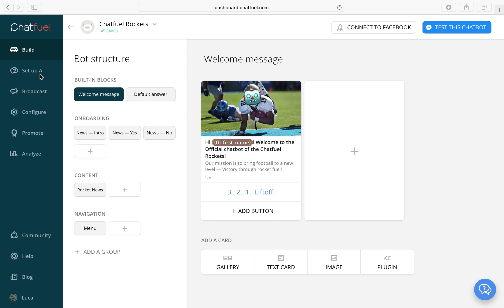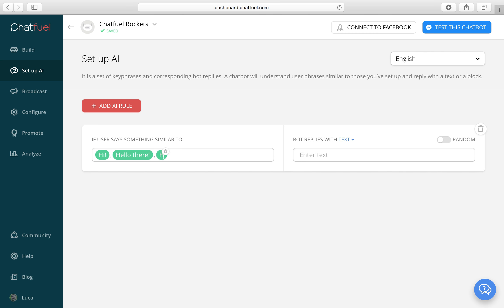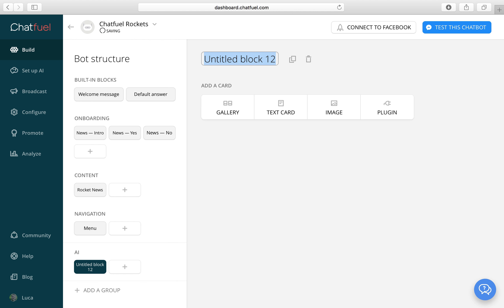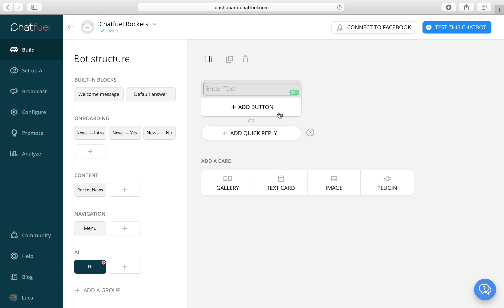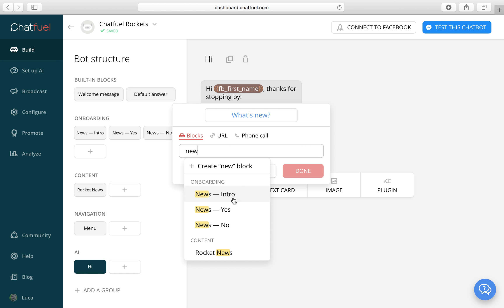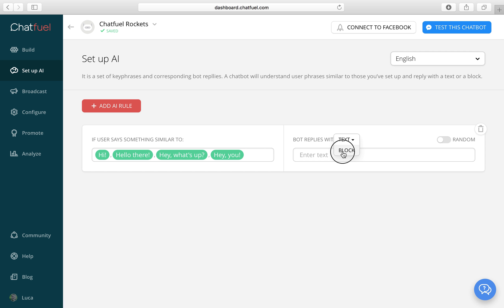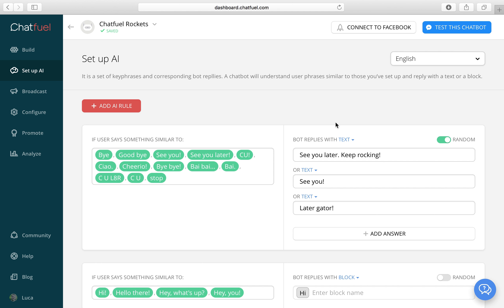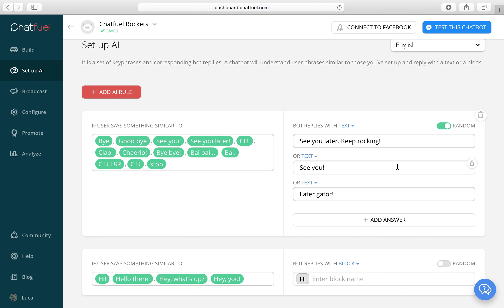How to Make a Chatbot Course Part 8: Setup AI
Learn about bots at: ChatbotsLife.com
Learn about AI at: BecomingHuman.AI

This is one of the Top Course on Chatbots with over 65,000+ Students! Facebook is already reporting that over 300,000+ Bots Have Been Built and more are coming. Join the Bot Revolution!

You will Learn How to Build a ChatBot for Facebook Messenger in 1 hour! You will learn by building 2 bots for Facebook Messenger: a parrot bot and a bot for your favorite football team.

Anyone can make a Bot using this course! This course was Designed so even a complete newbie could create the Football Team Bot.

What you Need to Be Successful in this Course:
- Computer and Internet Connection
- Desire to Learn: Passion for Chatbots & Ai
- 1 Full Day: Some students can complete this course as quickly as a few hours. If you are new to programing, I suggest you take the day and run through this course content first then replay it and build the Parrot Bot.

What technologies are Included? For the front end we will be using JaveScript and Node.js for the backend. You can however use anything you want for the backend (php, ruby, etc). Here is a brief summary of technologies used in this course:
- Chatfuel
- Heroku Servers to Host and Deploy Bot
- Node.js & JaveScript to program the Chat Bot
- Visual Studios as IDE
- Github for Repository
- Facebook Page & Developer Account
*Everything you Need will be provided in this course for Free

You Should take this course if:
- You have a desire to learn how to make ChatBots
- You are new to Chat Bot building
- You want to make a Chatbot Today

This course is ideal for anyone who wants to learn how to make a chatbot from scratch. We will focus on the main components of building a chatbot which includes building the server, adding your code to it, deploying it in the cloud, and connecting it with Facebook Messenger.

As an intro course to chat bot development, we will briefly discuss Artificial Intelligence and Machine Learning however this topic is too advanced for the course. We will be using javascript and node.js to build our chatbot; however, this is not a course on javascript/node.js or command line.